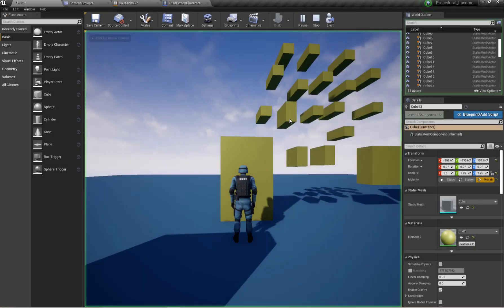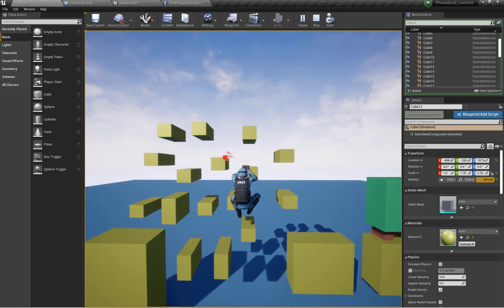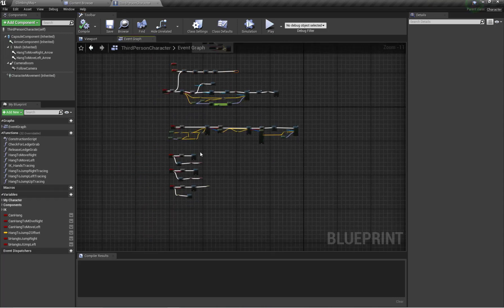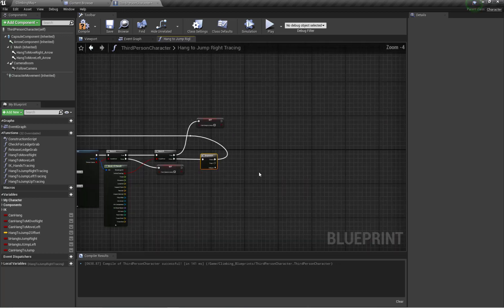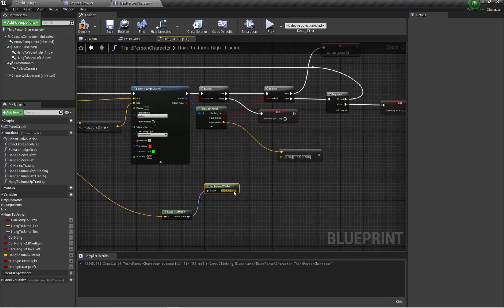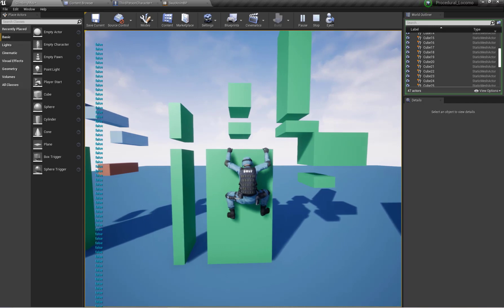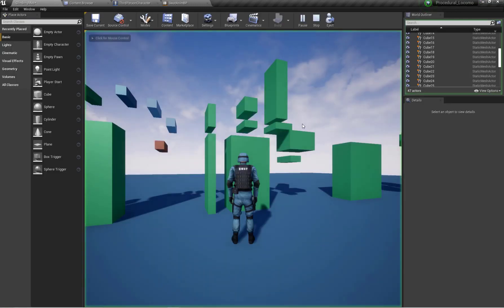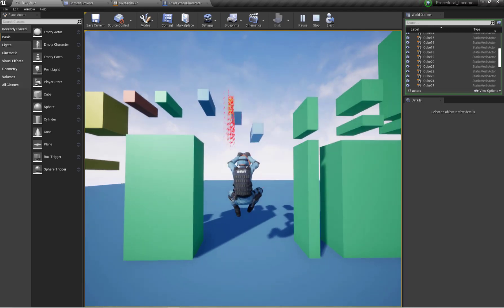UE4 Climbing System-Setting UP Hang To Jump Functionality-UE4Tuts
In this part of Climbing system tutorial series,we'll setup Hang to JUMP Diagonal and Upward Tracing functionality,so that our character can detect each and every Ledge/Hole for Jump.
Like my Facebook page for more content and Information